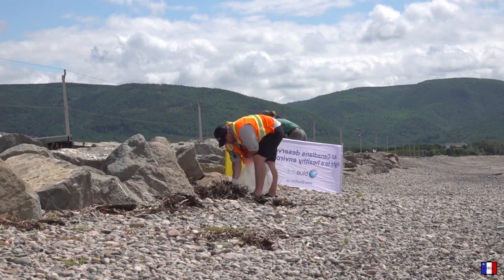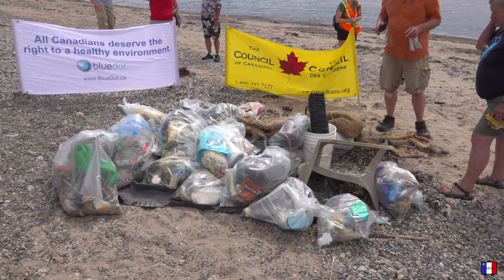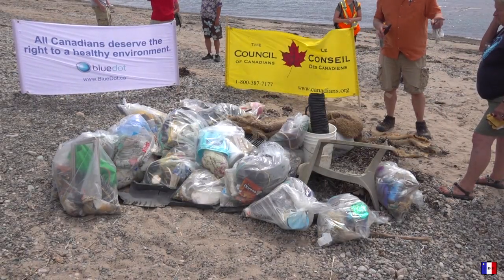Community Cleans St-Pierre Beach on Chéticamp Island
Over 15 volunteers of different ages showed up to clean the Chéticamp Island shoreline on Saturday. Items found reflect our area and our times. Here's our report. / Plus de 15 bénévoles d'âges différents ont nettoyé la plage samedi dernier. Les objets trouvés semblent refléter notre région et notre époque. Voici notre reportage.
Activate CC to see English or French subtitles.
Activez les CC pour voir les sous-titres en français ou anglais.